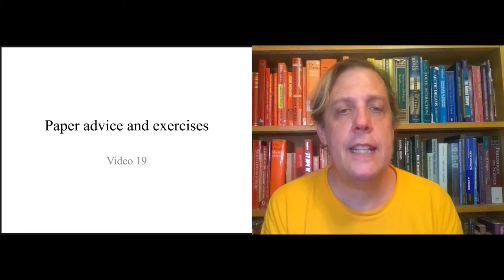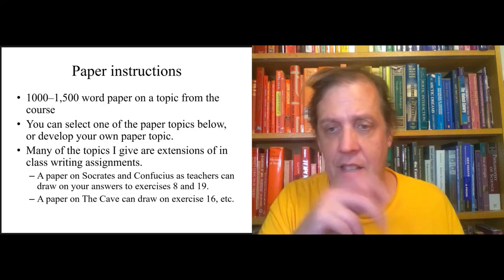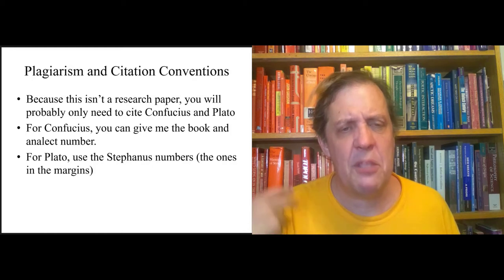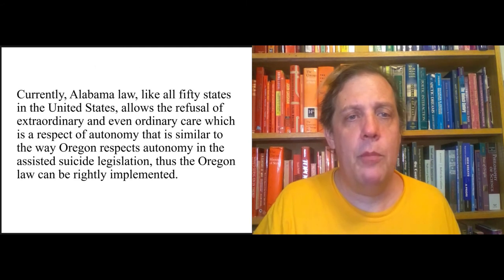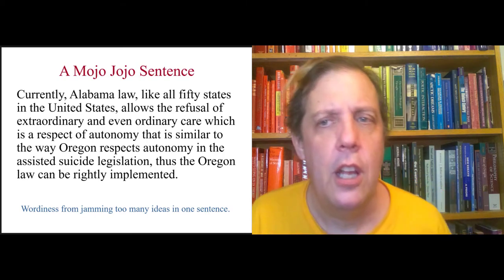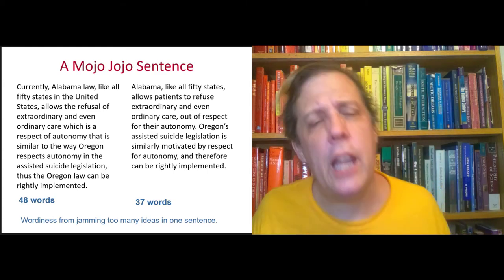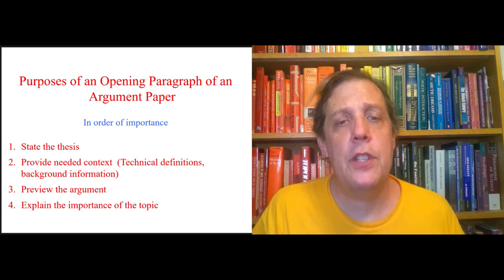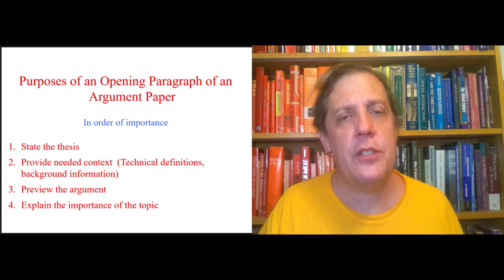Video 19 Paper Advice and Exercises